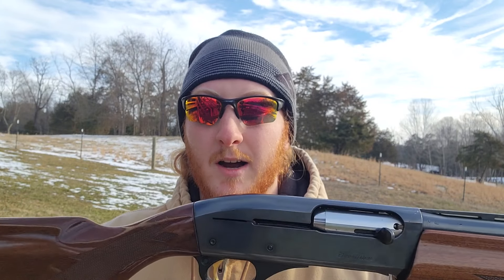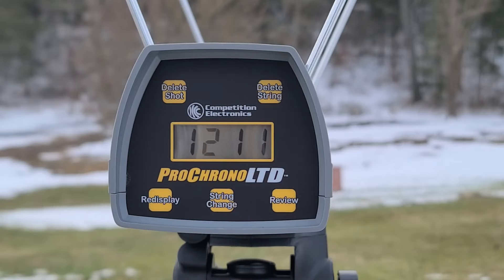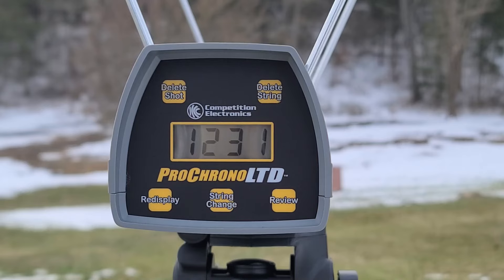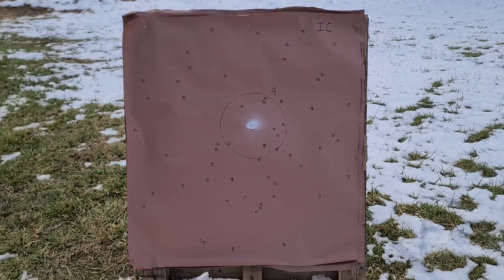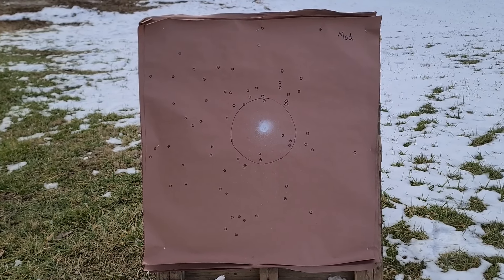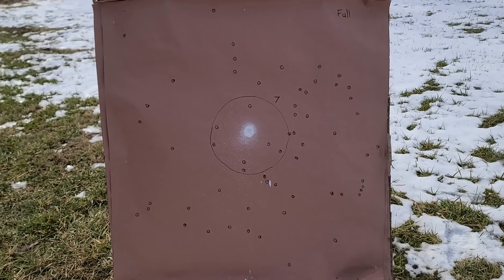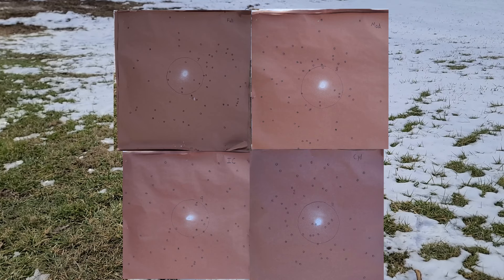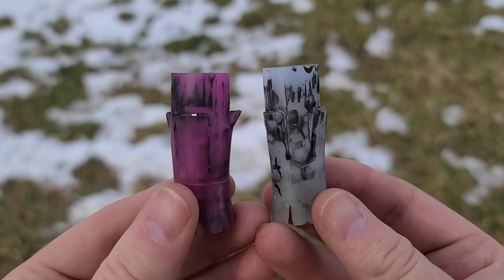What Choke Is Best? Hornady Magnum Coyote 3" 1-1/2oz BB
Today we bring out some of the Hornady Magnum Coyote 3" 1-1/2oz BB shells and put them to the test at 40 yards through a cylinder bore, improved cylinder, modified, and full choke to see what truly works best with these shells. We absolutely saw some interesting results, so stick around and see how they perform!

Matt Tyree
332 W Lee Hwy
PMB 130